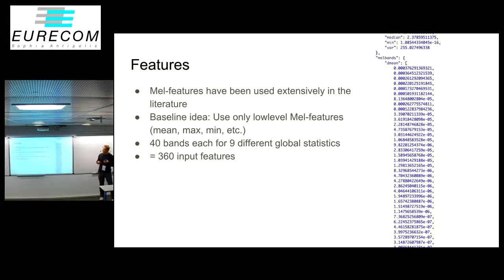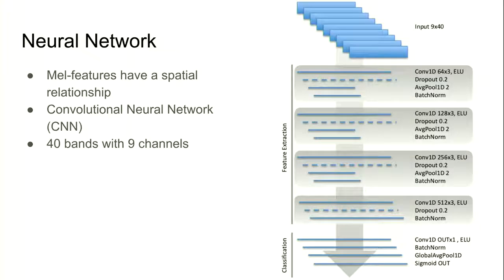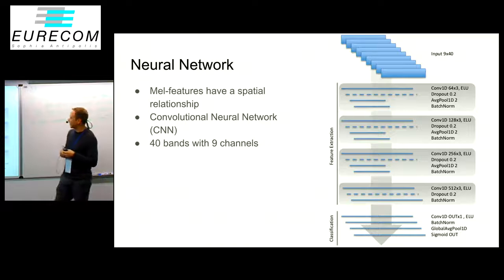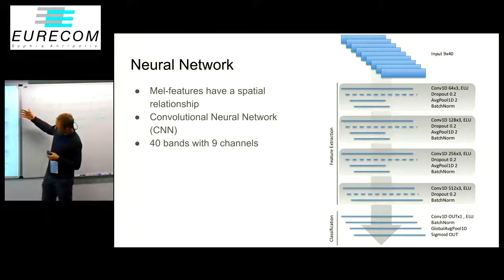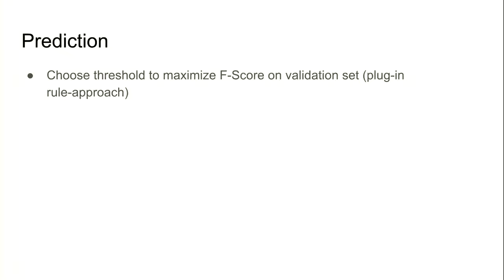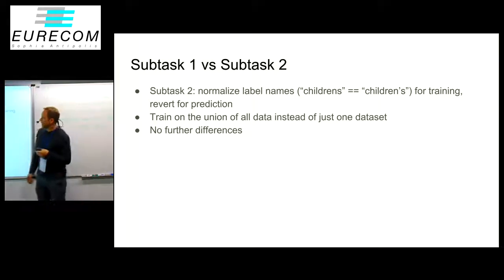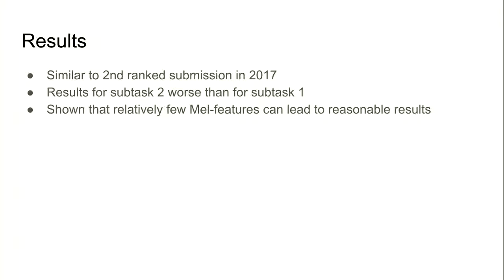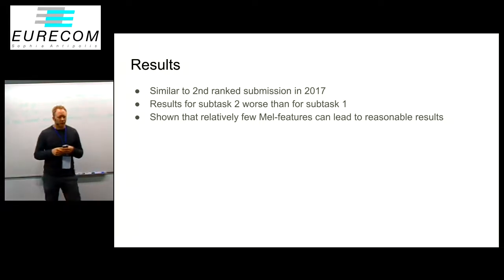A CNN Baseline Relying on Mel-Features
Hendrik Schreiber, MediaEval 2018 AcousticBrainz Genre Task: A CNN Baseline Relying on Mel-Features. Proc. of MediaEval 2018, 29-31 October 2018, Sophia Antipolis, France.

Abstract: These working notes describe a relatively simple baseline for the MediaEval 2018 AcousticBrainz Genre Task. As classifier it uses a fully convolutional neural network (CNN) based on only the low-level AcousticBrainz melband features as input.

Presented by Hendrik Schreiber